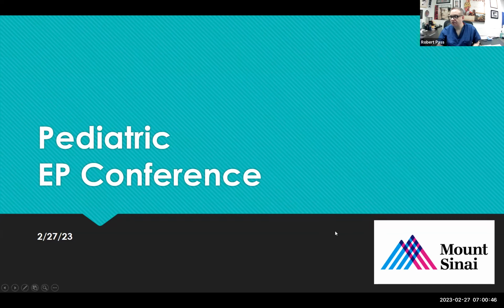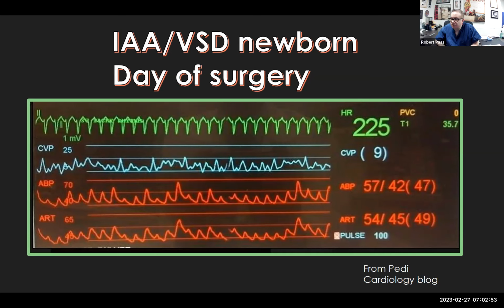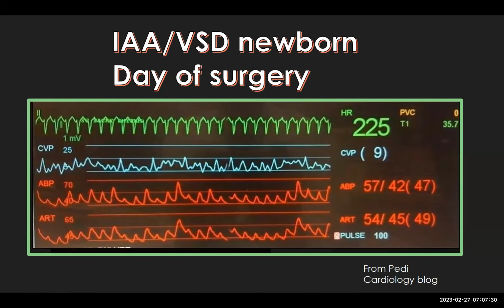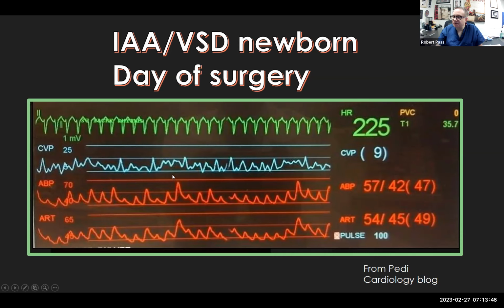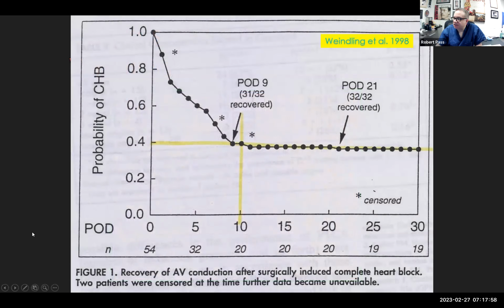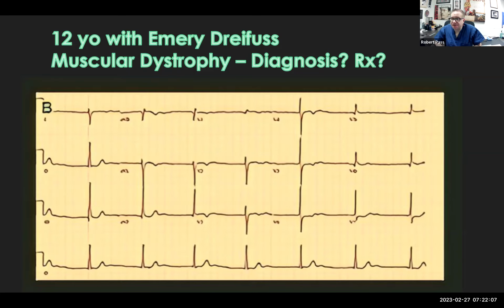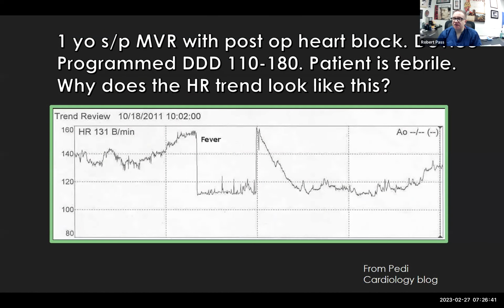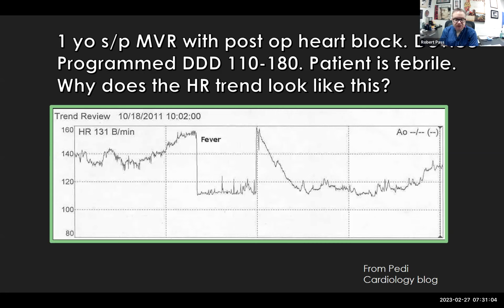Mount Sinai Pediatric EP Conference 2.27.23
A review of some very basic EP topics:
- review of the monitor of an infant with probable JET - dx and management options
- atrial standstill
- exceeding the URL of a pacemaker and the HR trend and how to manage
- why wait 9 days with postoperative heart block.
and more!